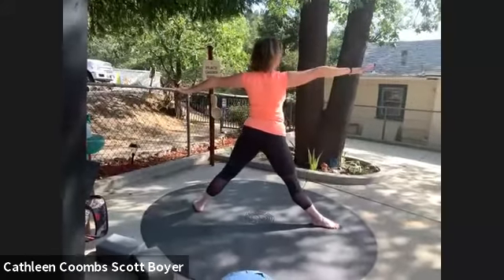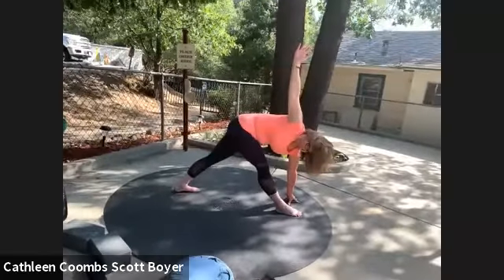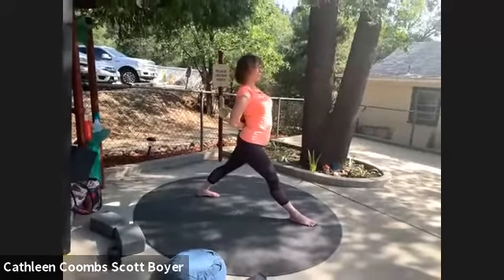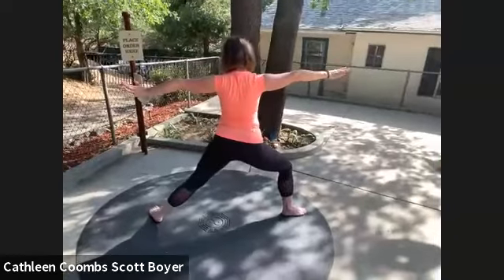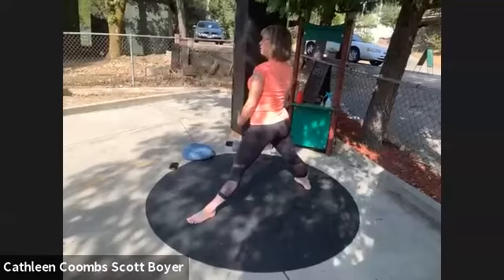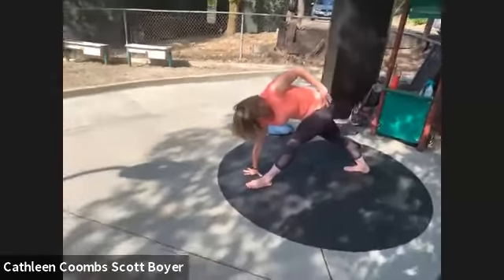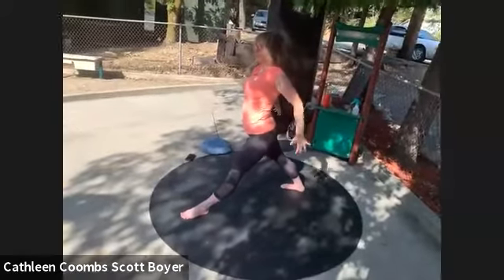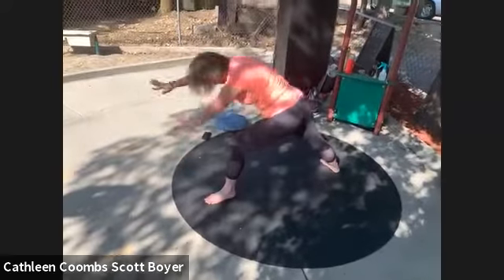08 15 2020 Power Flow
A 10 minute sample from our flow today